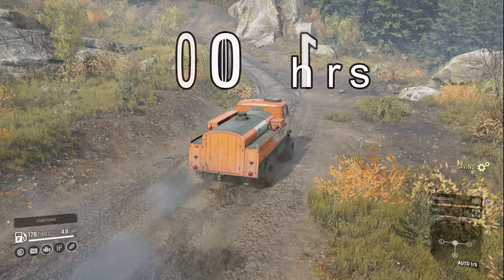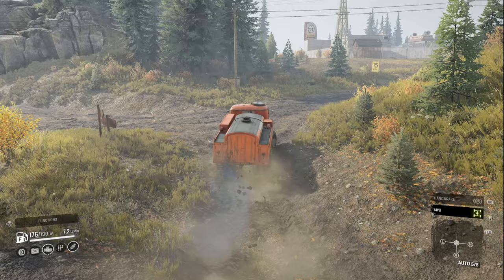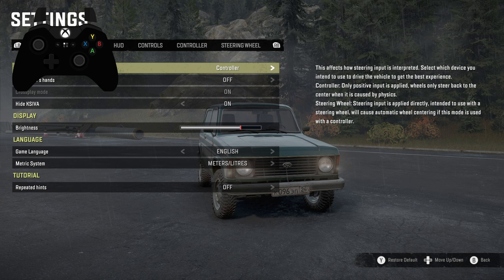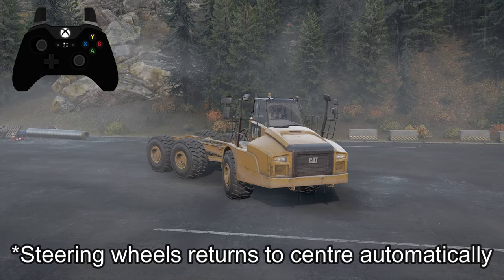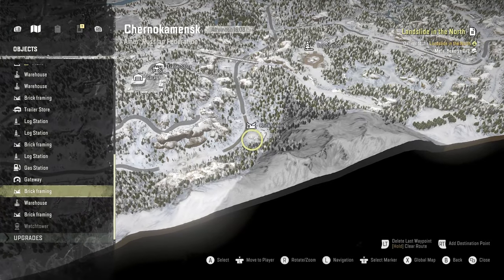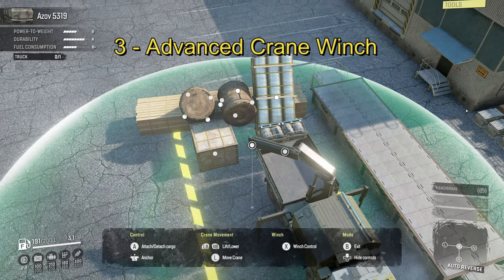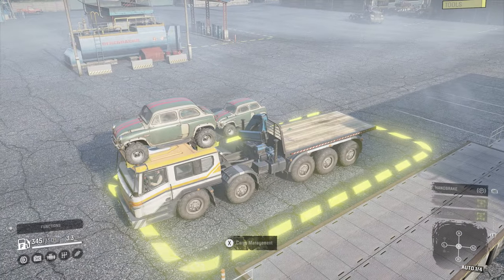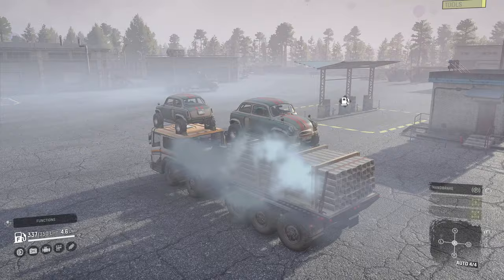Don`t Make THESE MISTAKES - SnowRunner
I made these mistakes in SnowRunner so you dent have to . These are 4 advanced tricks that I learned after playing this game for more than 1000 hours . Tricks you most likely don`t know about if you are new player or beginners . Enjoy the video